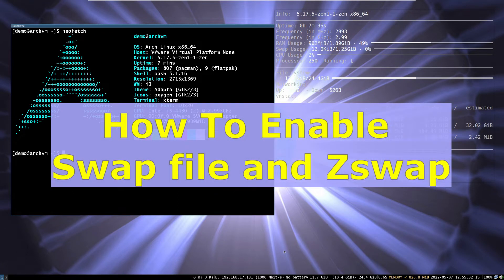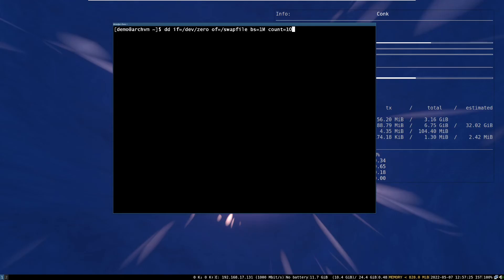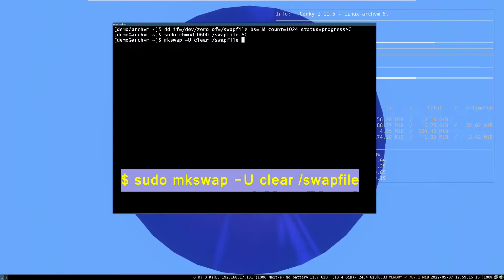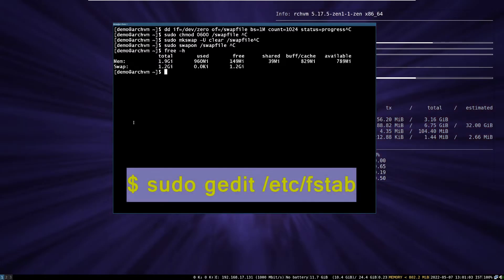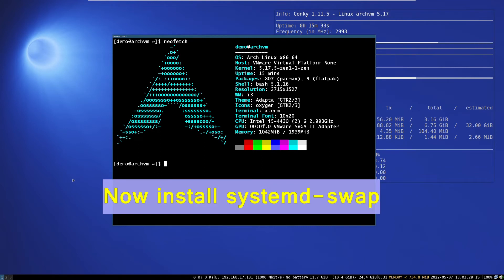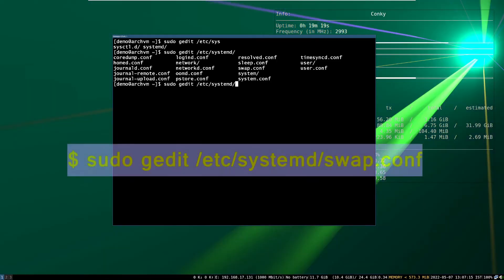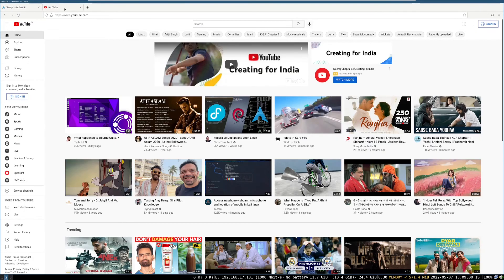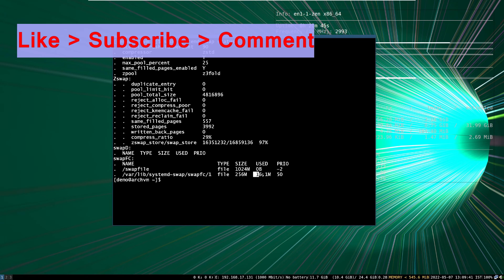Arch Linux Swap file and Zswap (systemd-swap) tutorial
Hi, In this video I will show how to enable the swap file and zswap through systemd-swap.